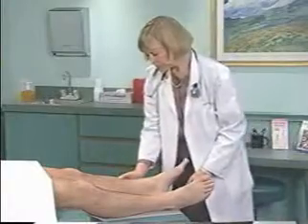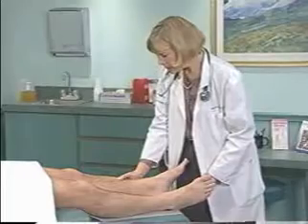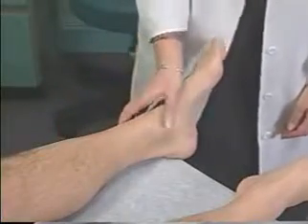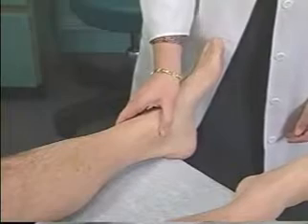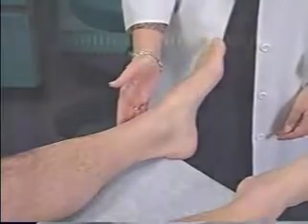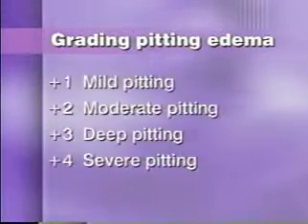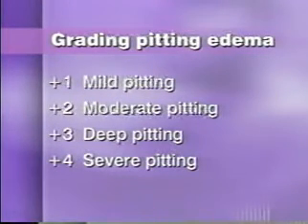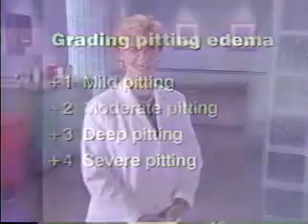Head to Toe Assessment pt6 of 6